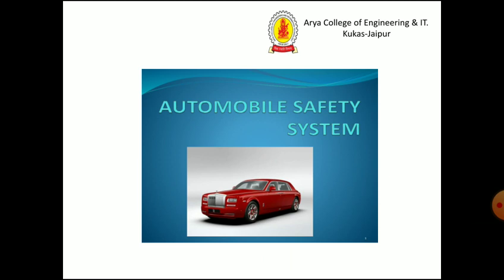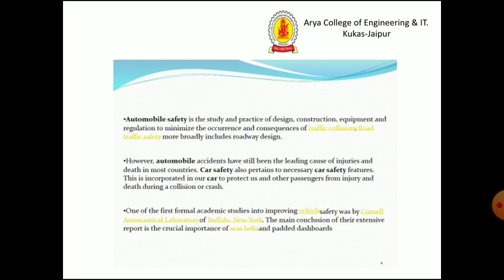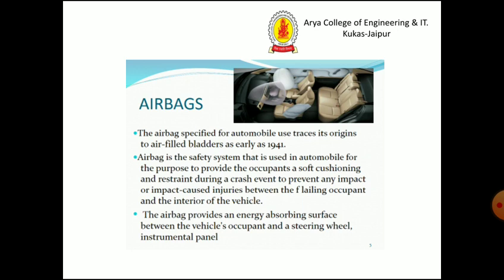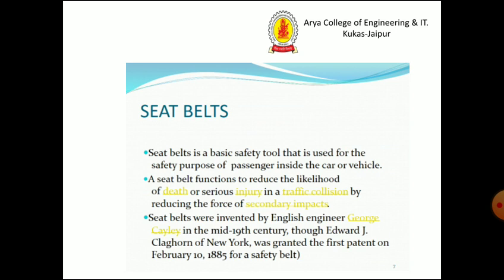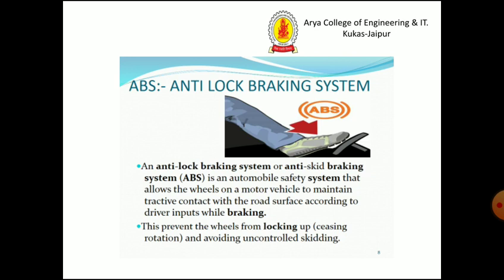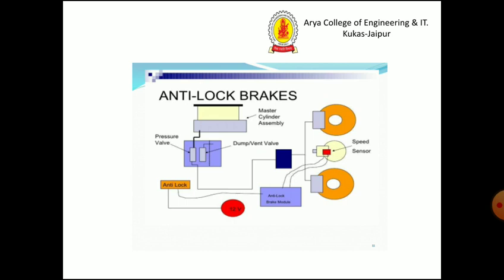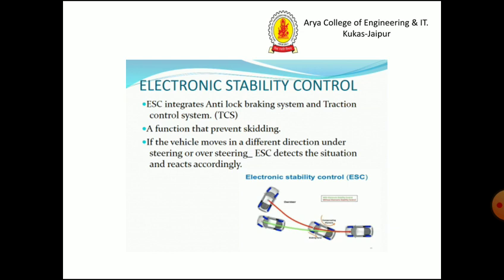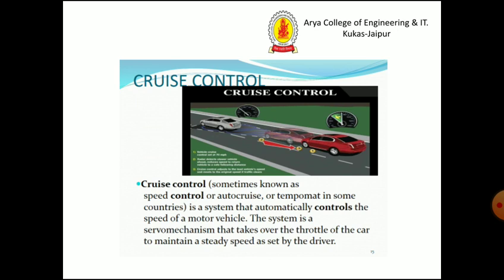Vehicle Safety System By Amit Dharnia | Arya College